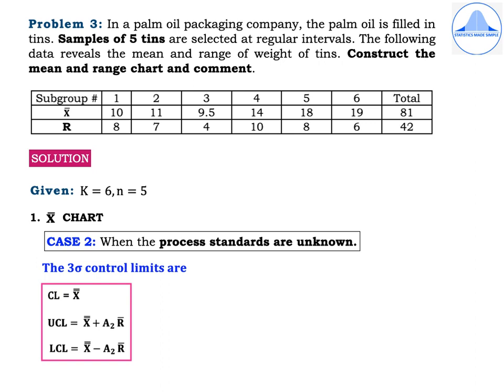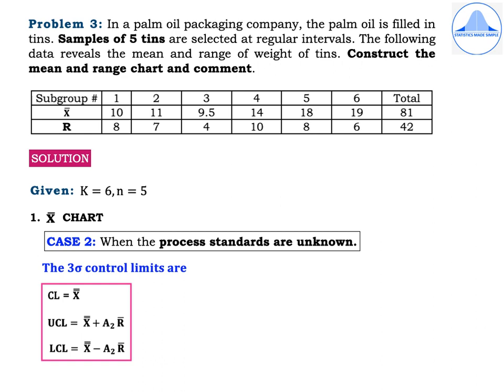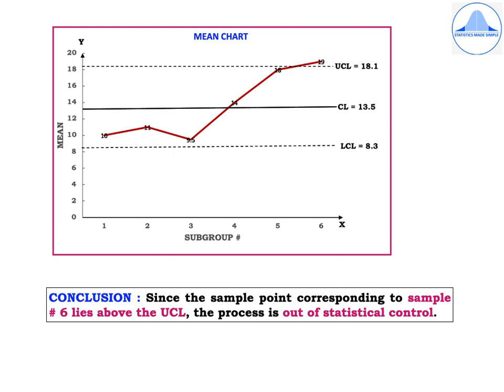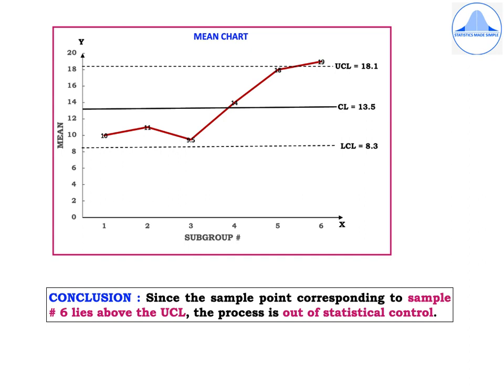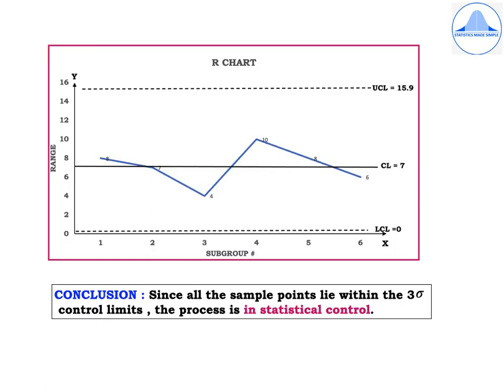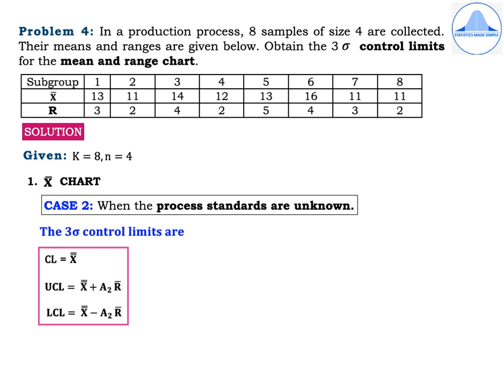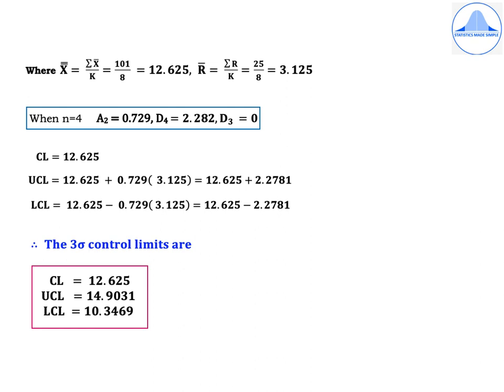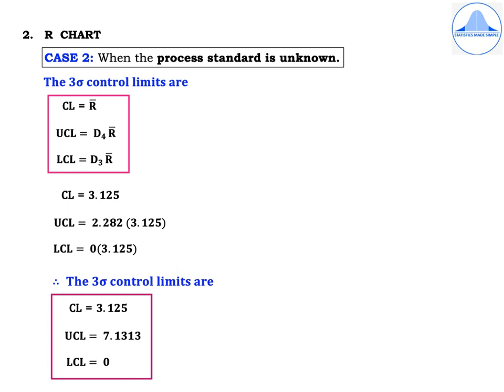3 SIGMA CONTROL LIMITS FOR MEAN AND RANGE CHART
In this video,  I find solutions ( 3 sigma control limits) to  5 mark problems based on  the mean and range charts.